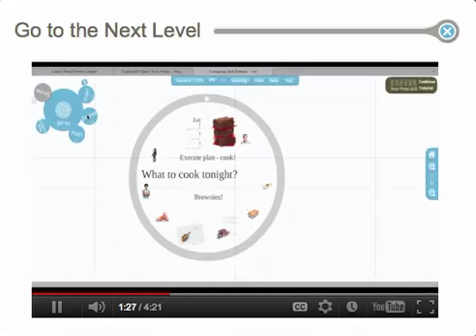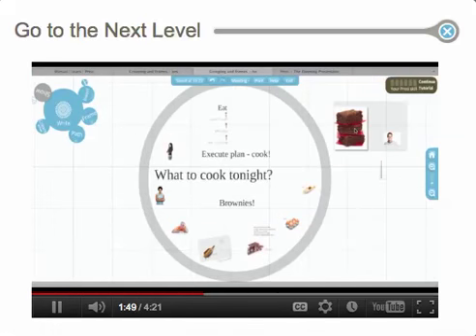Prezi Tutorial: Part 3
This is a video for Ms. Trupp's computer classes on how to use Prezi.